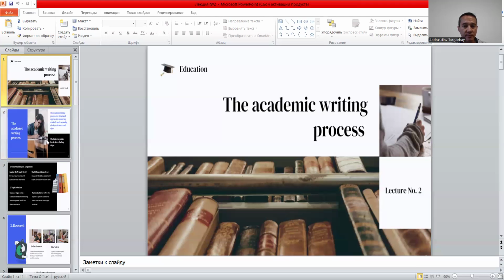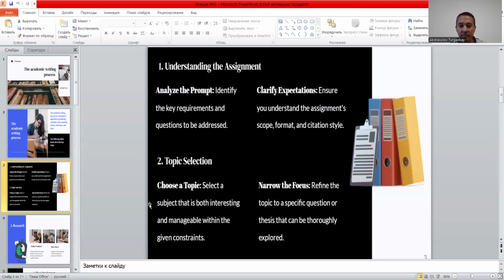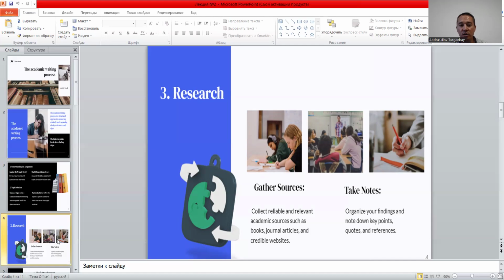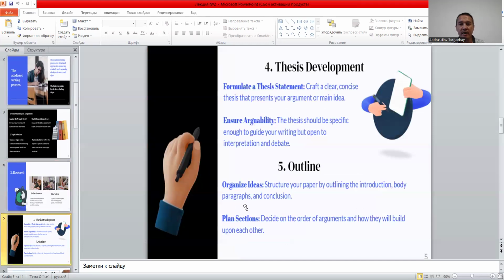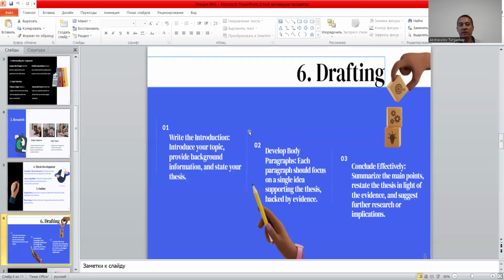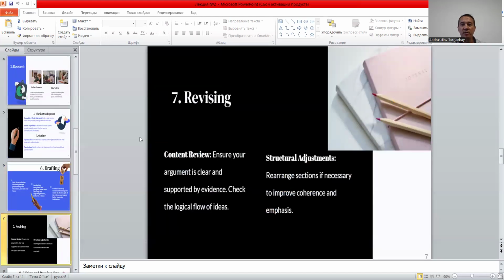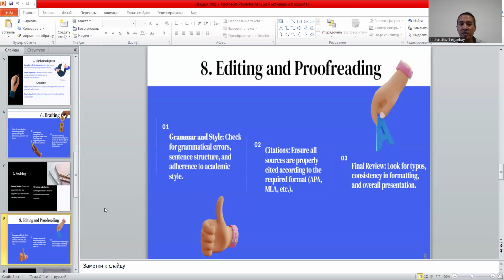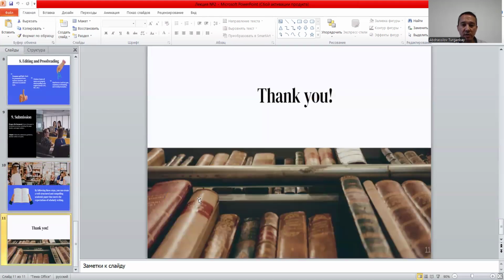Academic writing process